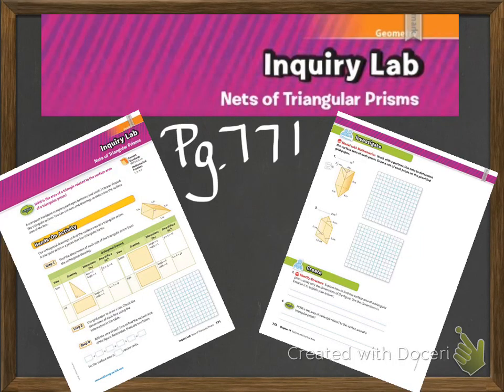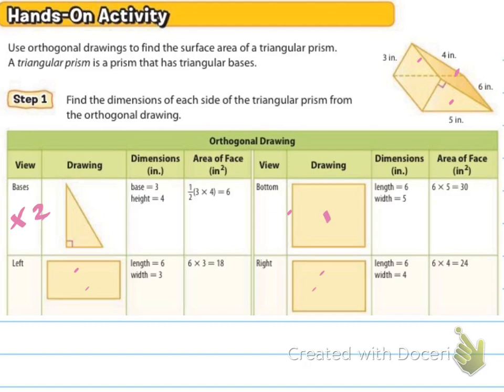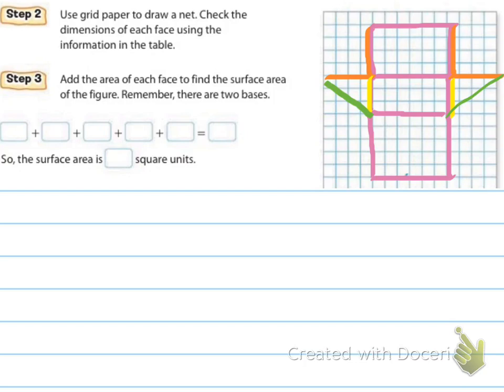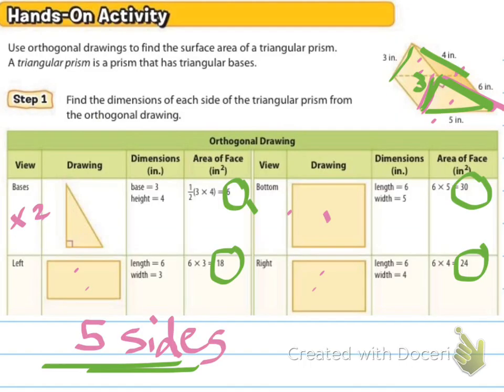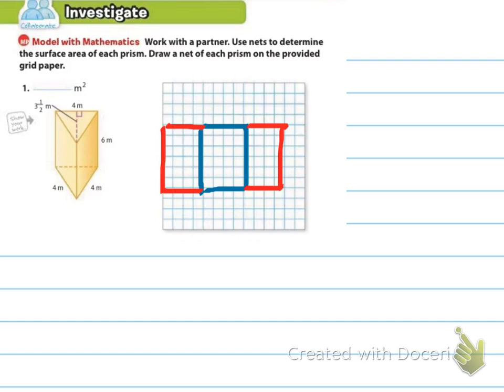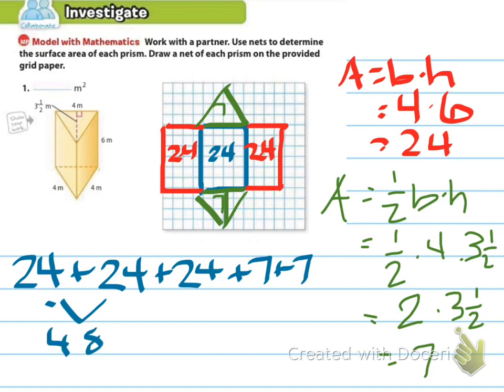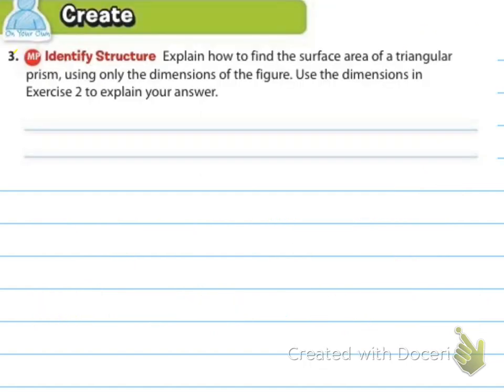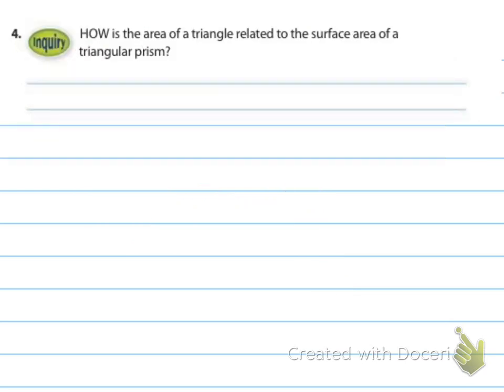Inquiry Lab - Nets of Triangular Prisms